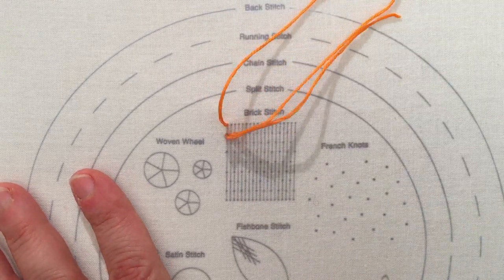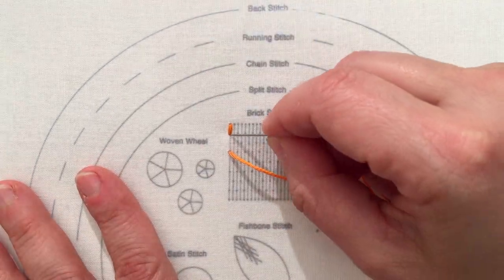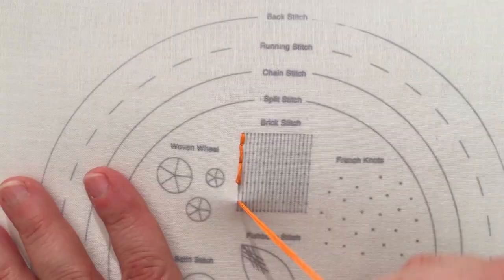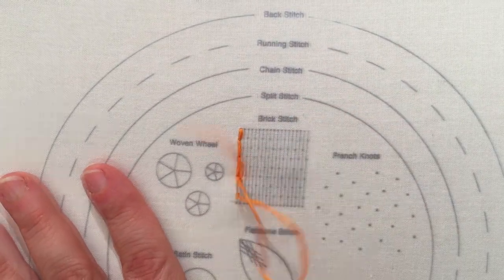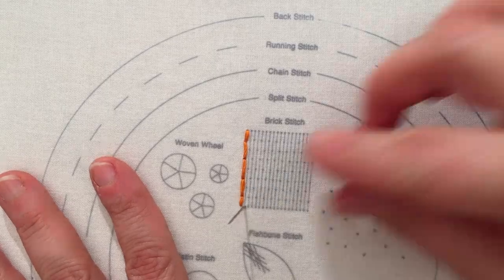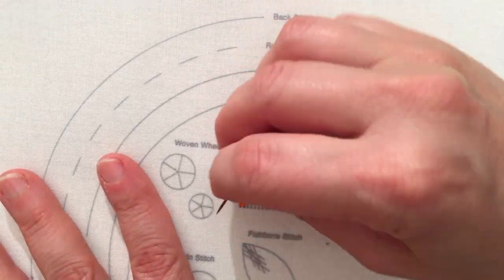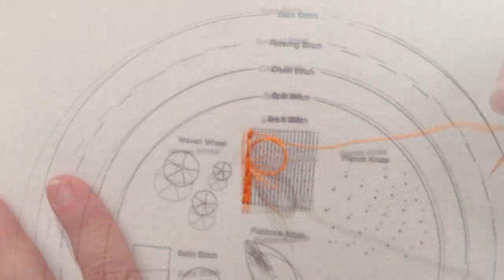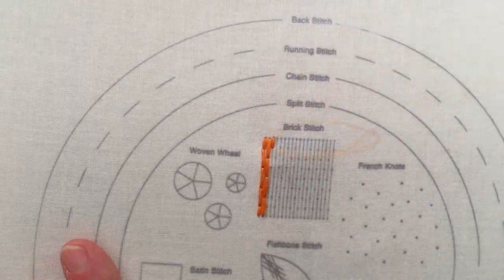How To: Brick Stitch Embroidery: 30-Second Tutorial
Yep, it looks like a brick - the embroidery Brick Stitch is easy, fun, and a great way to fill in open spaces in your pattern. Watch our 30-Second tutorial for a quick overview on how to achieve this beautiful texture yourself!

** Embroidery Stitch Sampler Pattern available in our shop, as an Iron-On Transfer and PDF Download